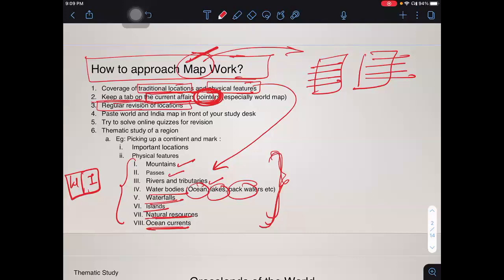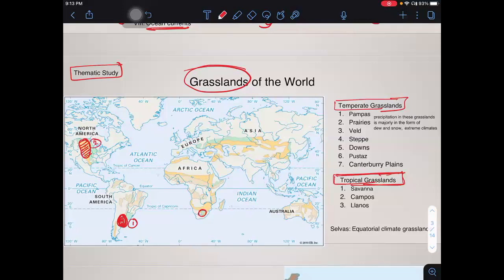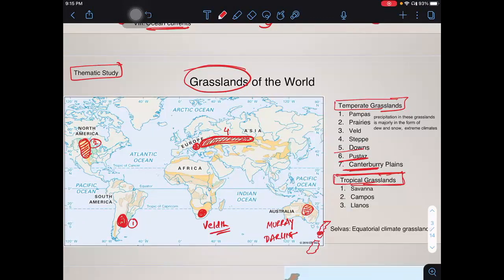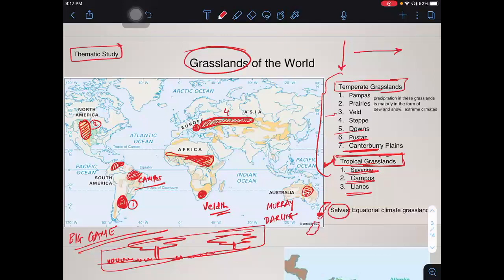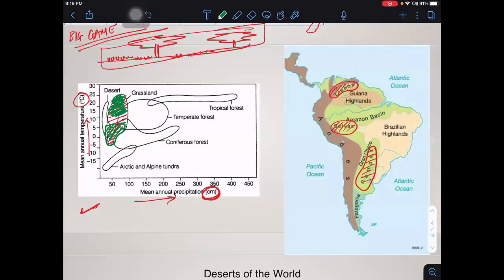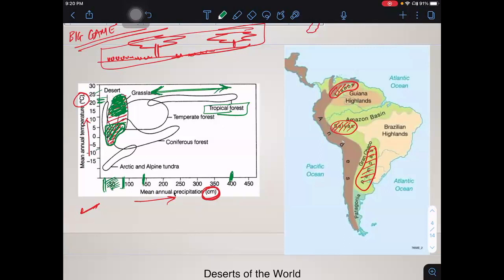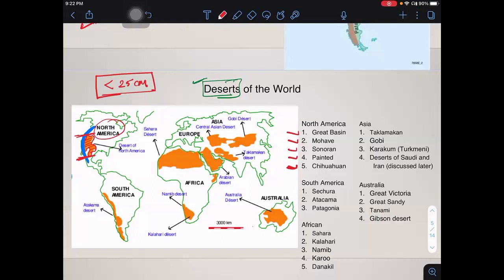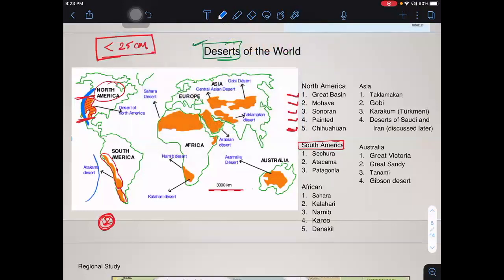MAPPING GEOGRAPHY | QUICK REVISION SERIES PRAYAAS KARMAYOGI IAS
Join us for more such sessions which will boost your marks in Prelims
Prayaas Quick Revision Module

- Subject-wise compilations, concise revision videos
- Free for Prayaas module and others
- Live and recorded sessions
- Covers key themes with a mix of static and current topics
- Includes strategy videos, exam room psychology, and open doubt sessions
- Materials available from 2nd week of February to 1st week of April
-First session will be on this weekend (open for all)